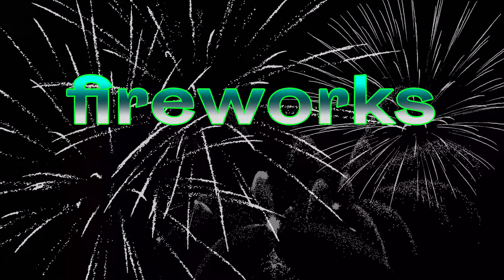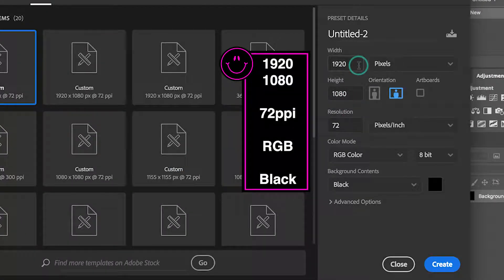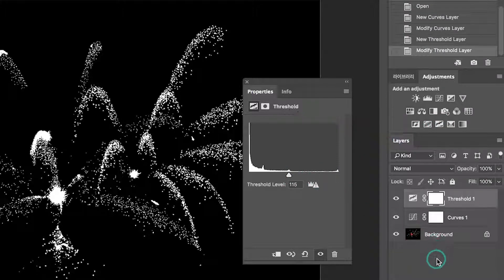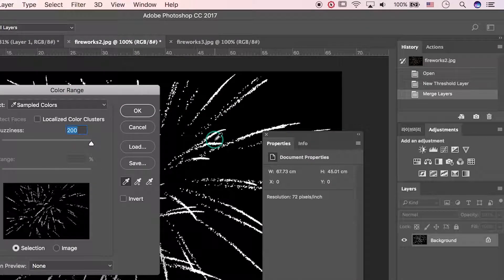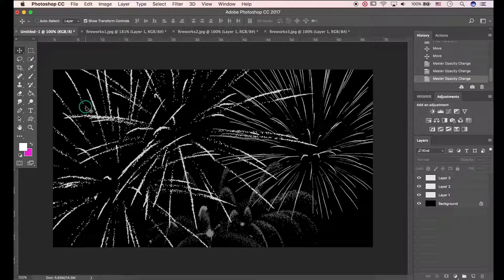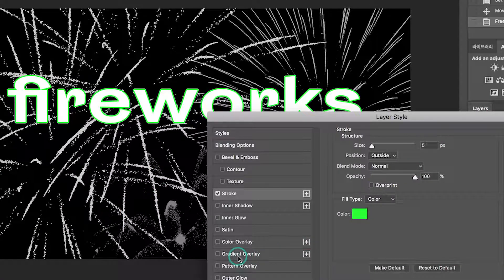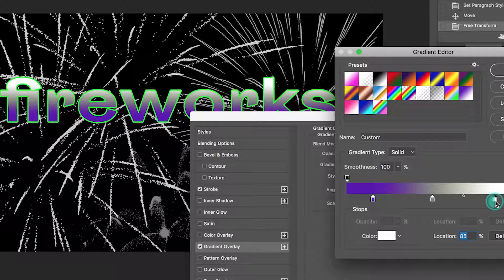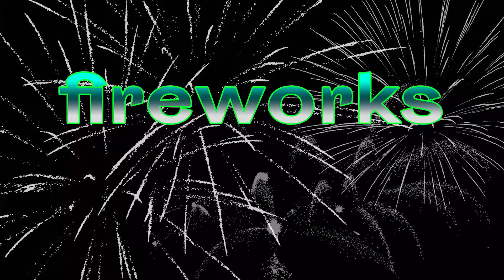How to Apply Fireworks, Sparkle, Light, Party Effect in Photoshop (Gradient, Threshold)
Photoshop CC Tutorial -  In this video we will learn about utilizing photoshop to make fireworks, sparkling text and image.